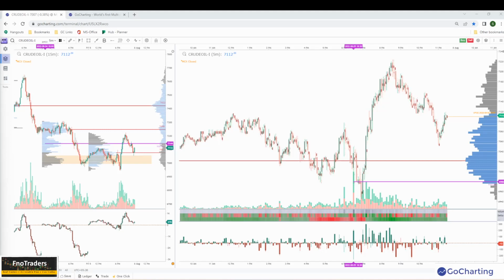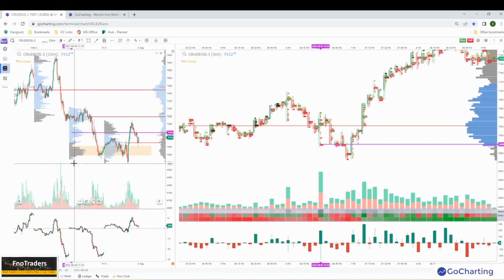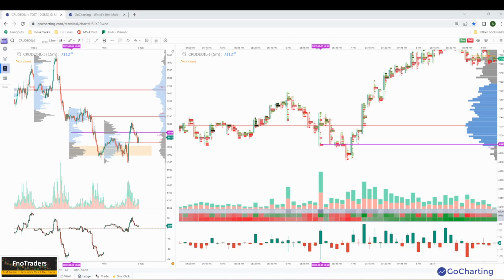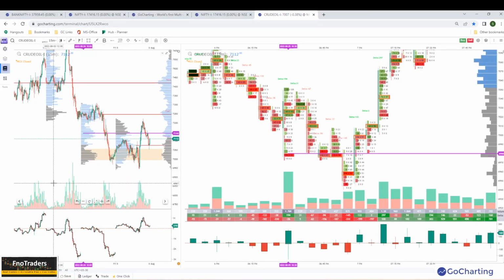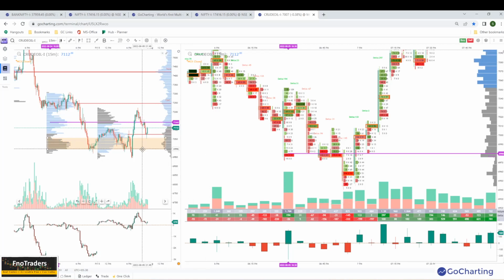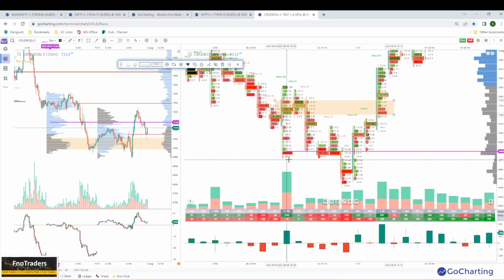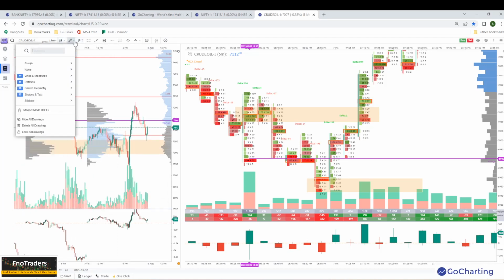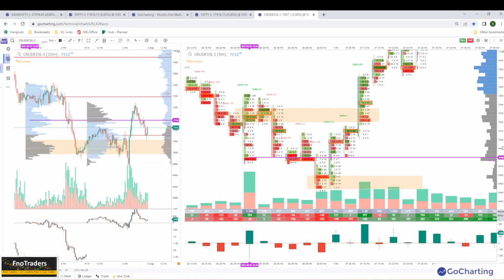Finding Trapped buyers and sellers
we look at a crudeoil trade to find trapped sellers and buyers.
Trading against trapped positions can provide explosive moves. Key is to look for these situations around key levels of interest to increase possibility of a move happening.
The pattern works across different markets including

(web based charting software for orderflow and profiles)
stoploss hunting, trapped sellers, trapped buyers, market reversal, daytrading, scalping, orderflow footprint charts